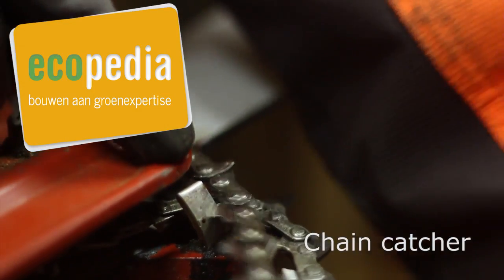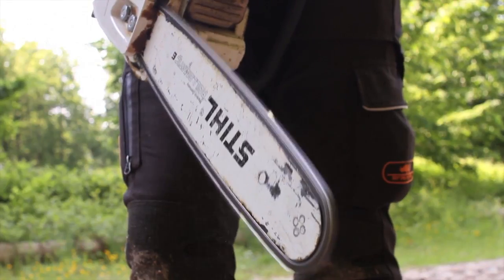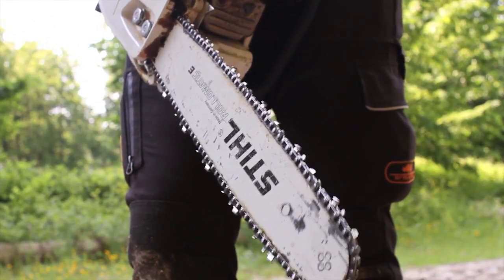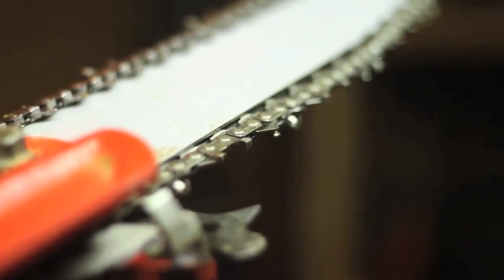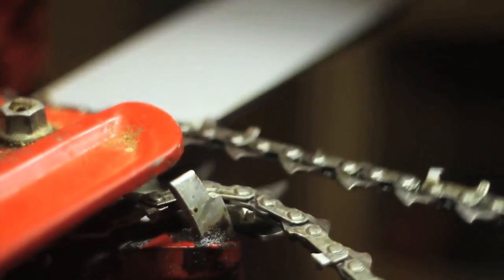ECC1 - chain catcher (European Chainsaw Certificate)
This video is the exam preperation for the European Chainsaw Certificate level 1.